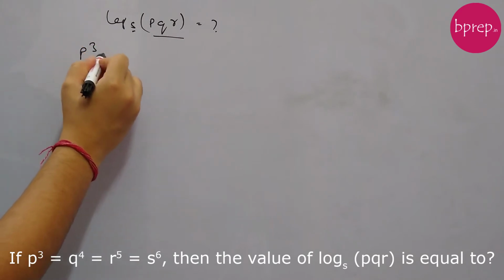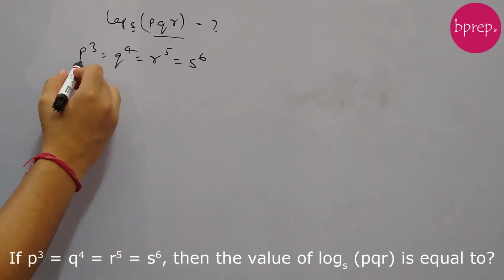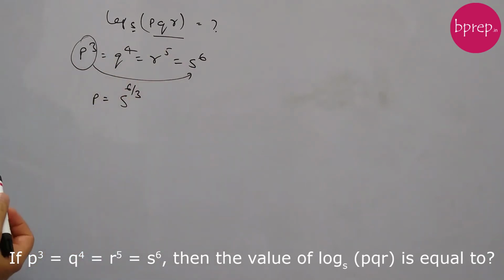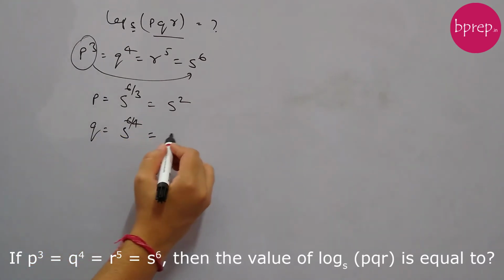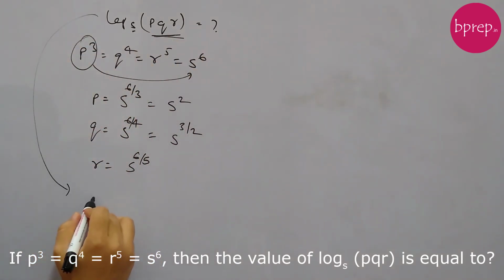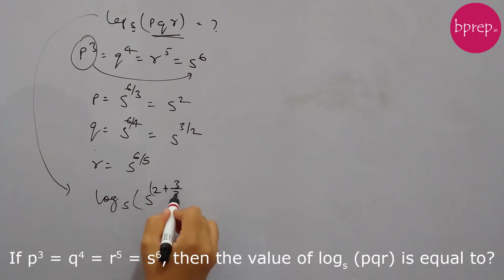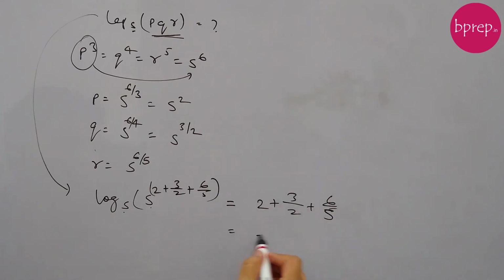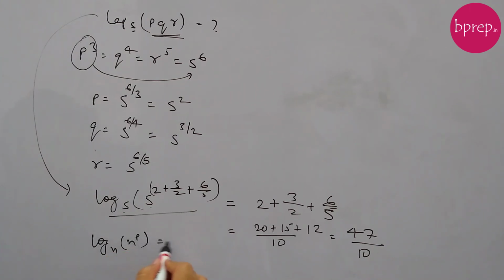[From CAT 2018] If p³ = q⁴ = r⁵ = s⁶, then the value of logₛ (pqr) is equal to?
If p³ = q⁴ = r⁵ = s⁶, then the value of logₛ (pqr) is equal to?